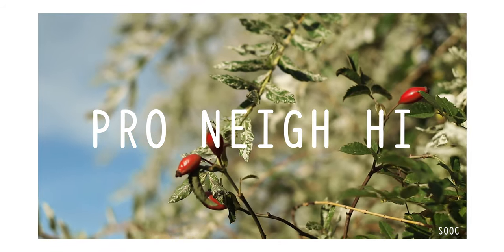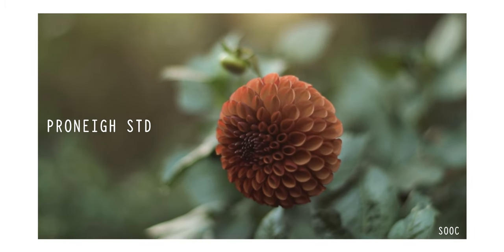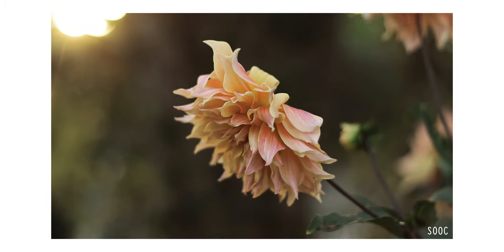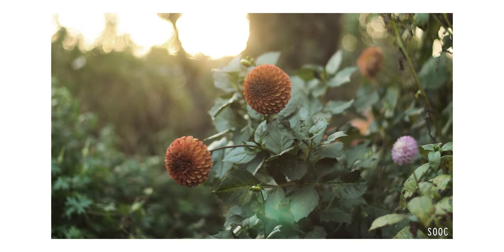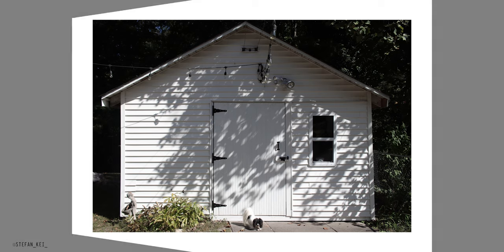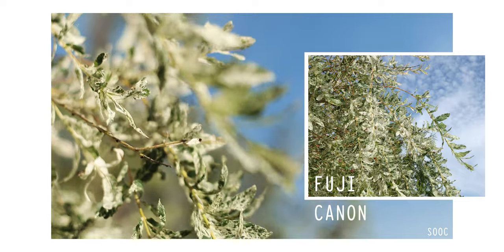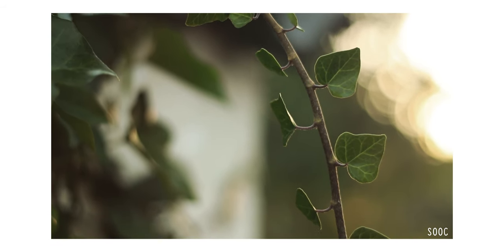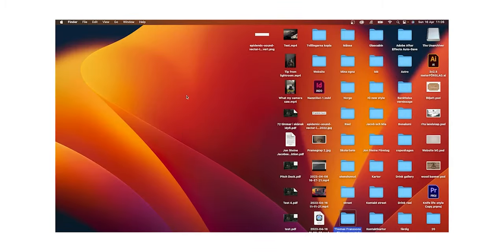Pro Neigh Hi Film Simulation for CANON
Originally based on the Fujifilm Pro 160NS - The Pro Neg Hi film simulation is one of my favorites. It can be soft and dreamy but also punchy and crunchy.

The "Pro Neigh hi" is my version of this versatile film simulation. And it's finally available for Canon cameras supporting Canons pf3 files (See incomplete list of camera models below)

For installation help watch the video "How to install Film Simulations on Canon" that's linked below and on the end screen of this video.
This is not a complete list of supported cameras.
These are cameras users have reported they’ve installed and used these picture styles on.

If you can’t find your camera on the list but it’s newer than some of the cameras mentioned. Chances are that it will support these custom picture styles. If you try it and it’s successful, please report back to me so I can add that model to the list.

Mirrorless & Compact Cameras
GX1 Mark III
G7X Mark II
G7X Mark III
EOS M
EOS M2
EOS M3
EOS M3
EOS M10
m50
m50 MkII
EOS RP
EOS R
R50
R3
R5
R6
R7
R8

DSLR
1DX MkII
5D MkII
5D MkIII
5D MkIV
6D MkI
6D MkII
50D
100D/Rebel SL1
200D/Rebel SL2
250D/Rebel SL3
550D/Rebel T2i
600D/Rebel T3i